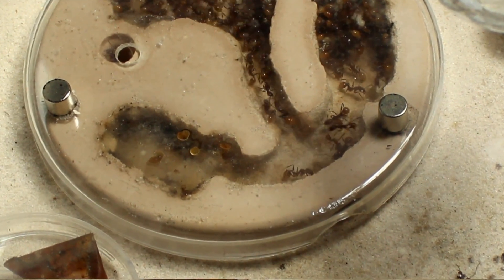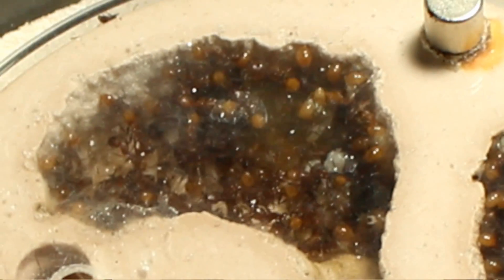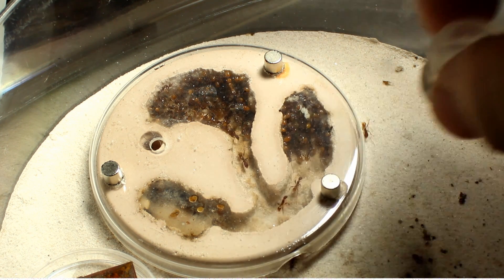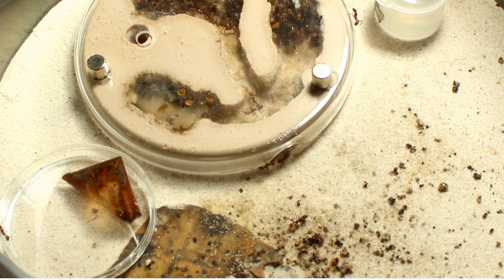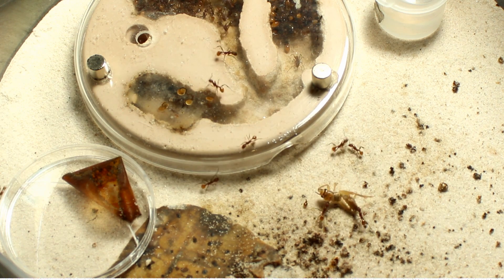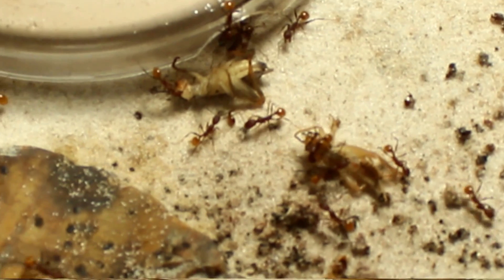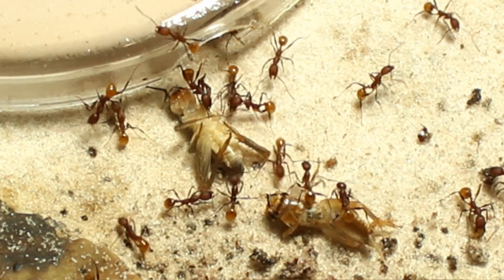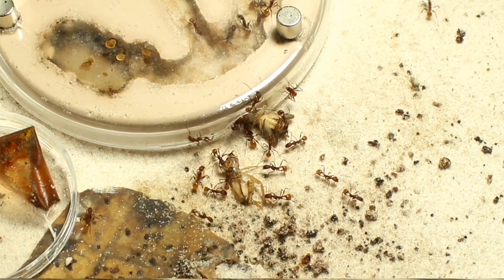When Are Ant Colonies Ready to Move?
Founding formicaria, in this case the Inception Chamber, are small formicaria designed to house young colonies of ants from a founding queen or small colony.  This video shows the result of rapid growth of an Aphaenogaster lamellidens colony.  During the course of the video they are very active and feed on two freshly killed crickets.

Founding chambers (Formciaria) such as this can be found on our